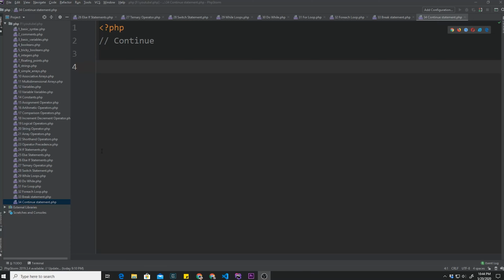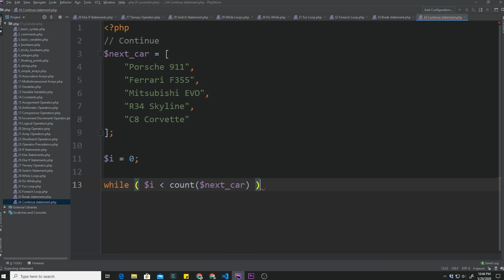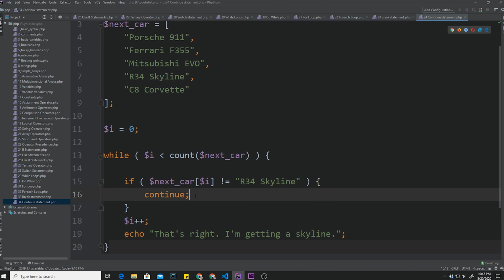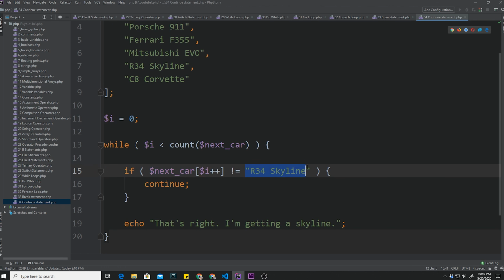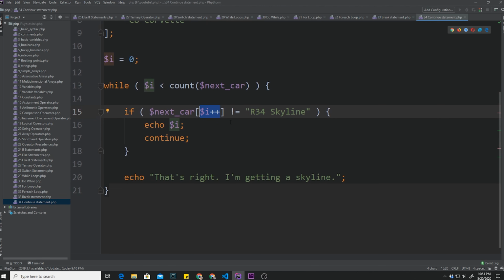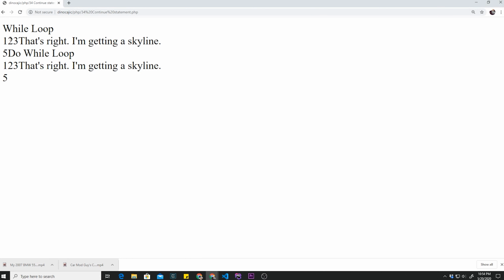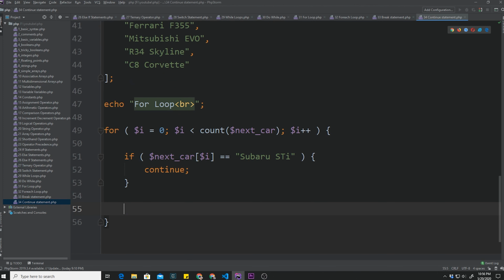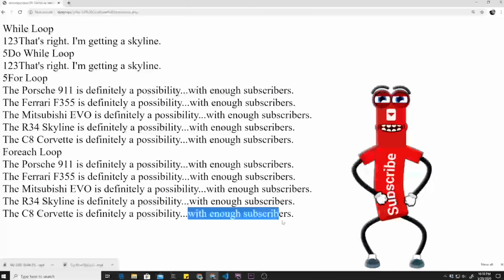Continue Statement - PHP - P34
In this video, we'll be taking a deep look into the continue statement that can be used in each of the four loops that PHP offers: while, do-while, for, and foreach. Sometimes we want to just skip an iteration and continue with the loop; that can be achieved with the continue statement.

My Books
An Illustrative Introduction to Algorithms